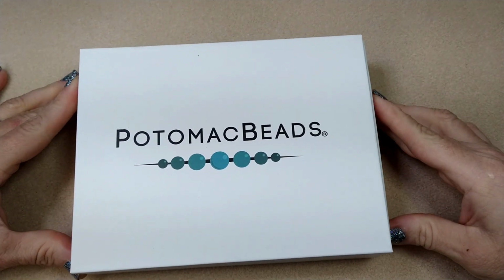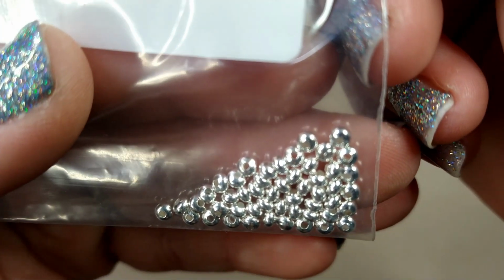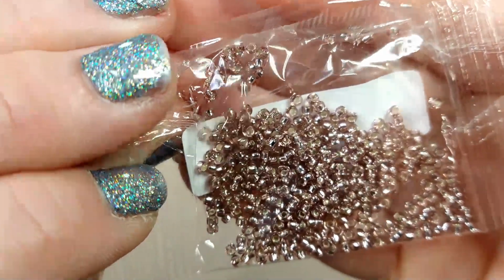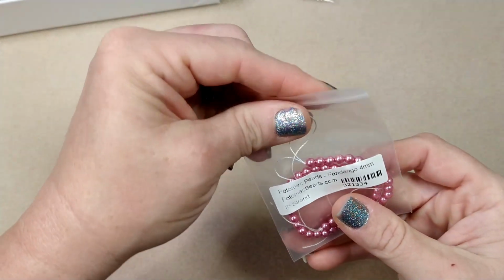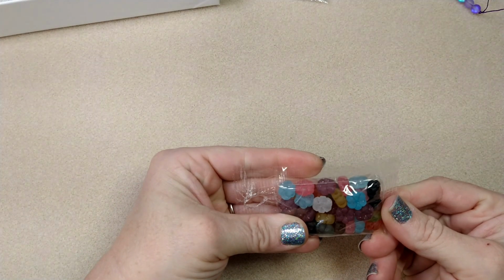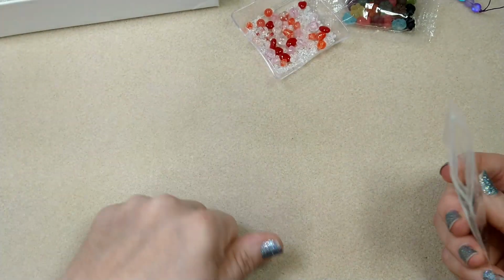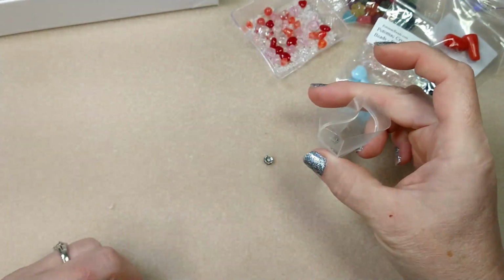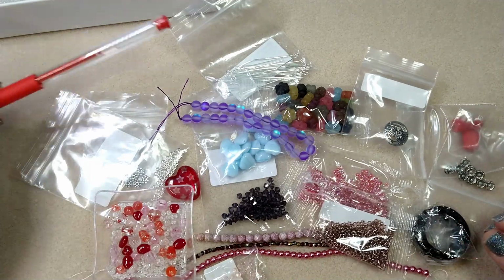Potomac Beads Treasure Box February 2023!